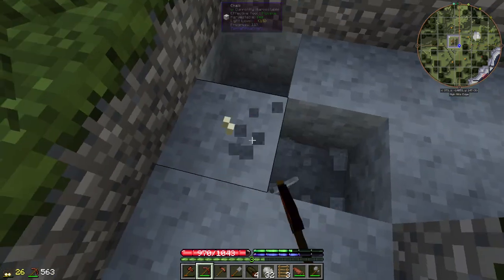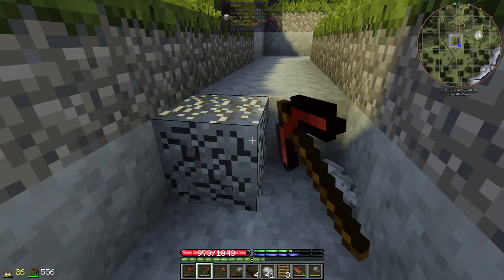TerraFirmaPunk Let's Play s1e4 - Safety Pit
I'm sick of dying! Time to test out a defensive design, or else we might not live long enough to go mining for copper.